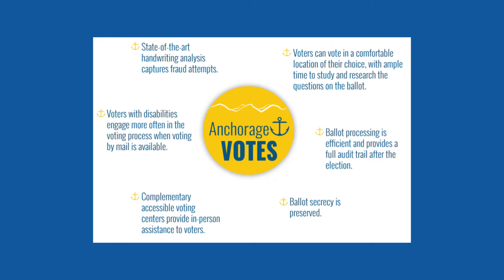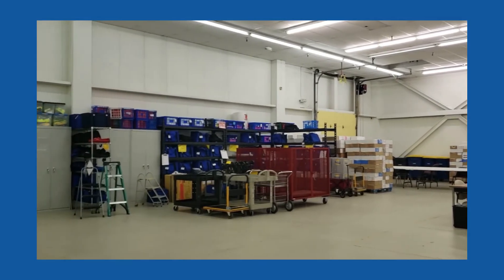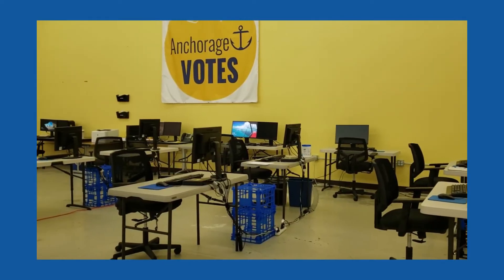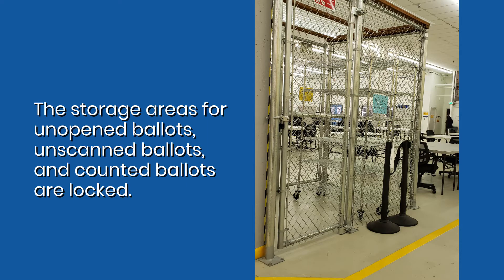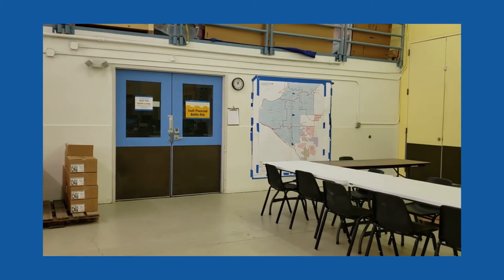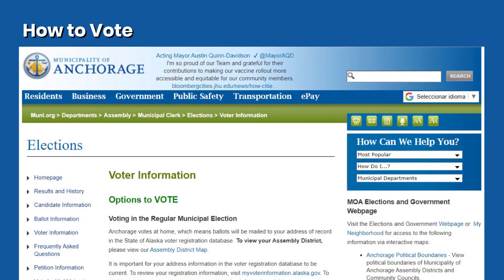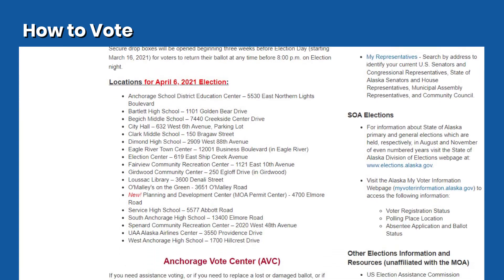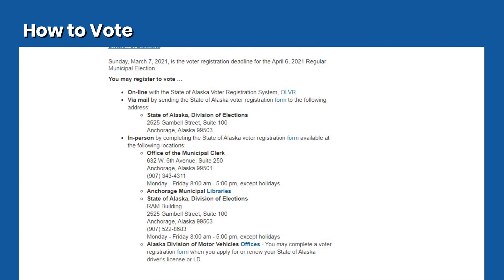Assembly 101: Elections